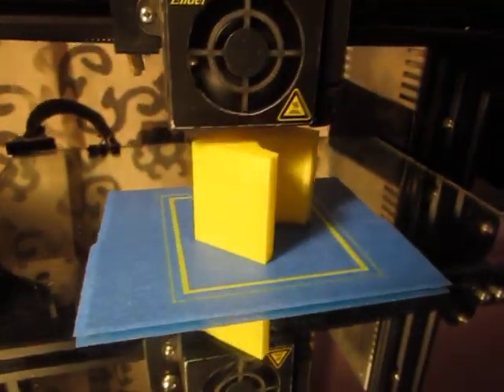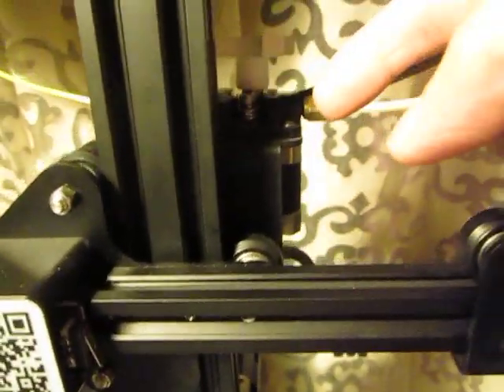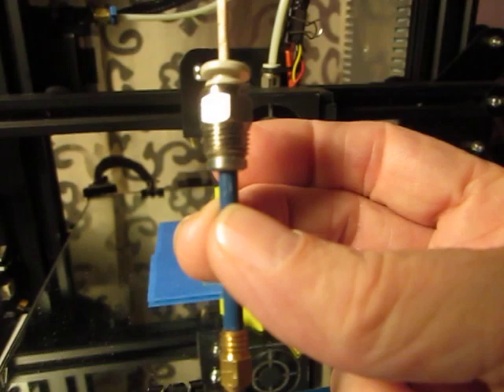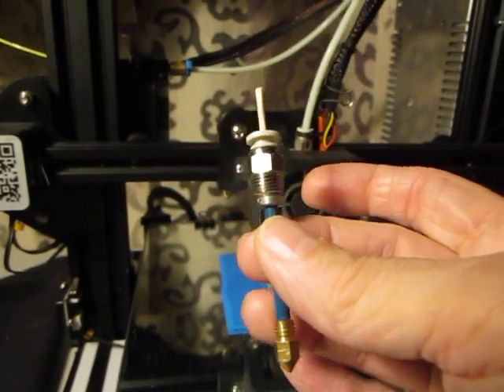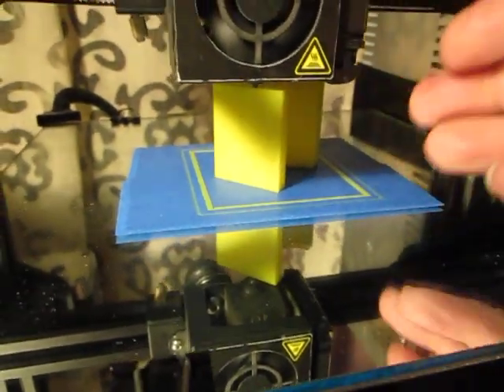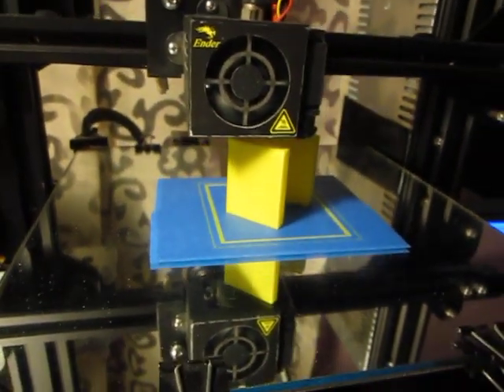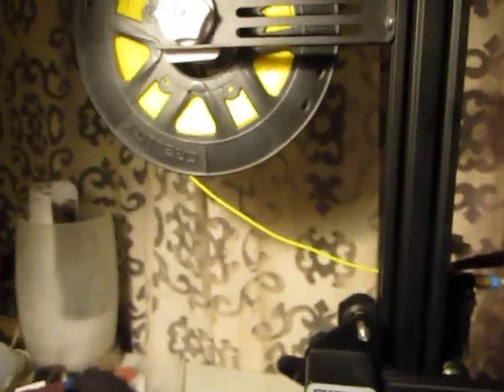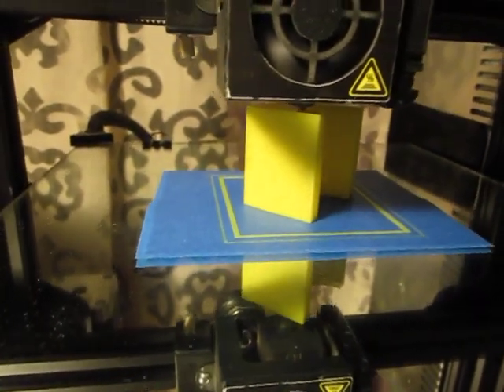Yellow B-PLA at 185C Test print. Brittle PLA filament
Yellow B-PLA at 185C Test print. PLA filament
Printed as expected.
BRITTLE PLA
Don't you think if this filament was wet, it wouldn't print well at all?